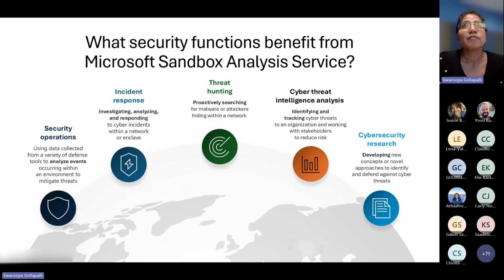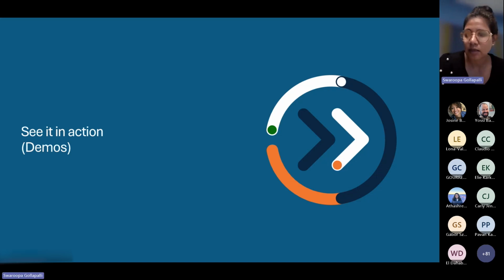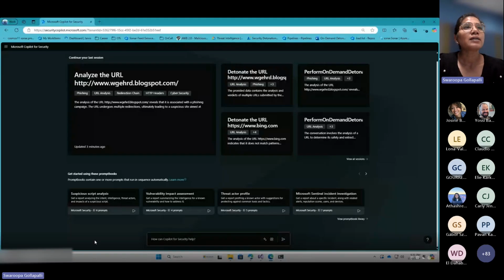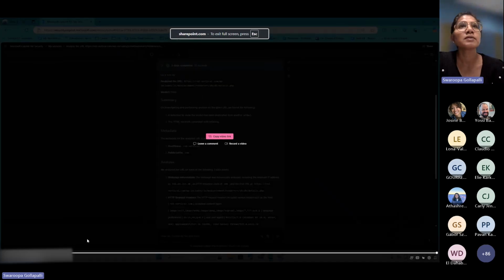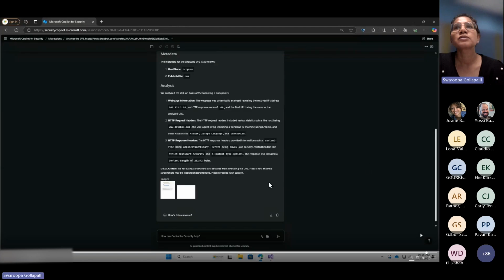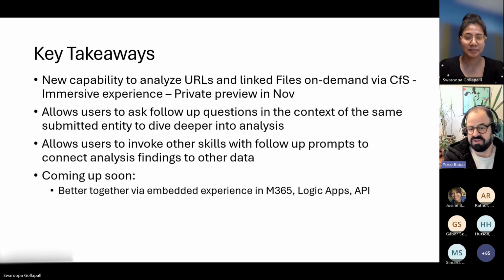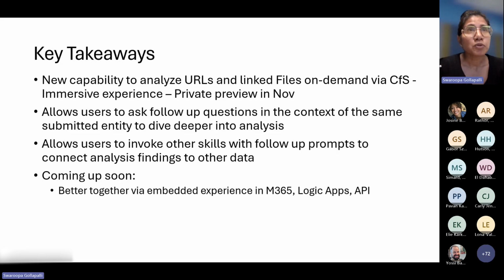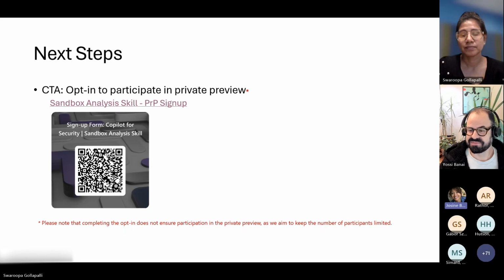Microsoft Copilot for Security: Sandbox Analysis Skill for Security SOC Analysts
Copilot for Security is introducing a new Sandbox analysis skill under the MTI plug-in. This innovative feature is designed to significantly enhance the capabilities of SOC analysts by providing advanced analysis of URLs and Files linked to a URL for threat investigation. Key benefits include:

Enhanced Threat Analysis: SOC analysts can now analyze and report on submitted URLs or linked files with greater accuracy and efficiency.

Improved Investigation Capabilities: The new skill allows for deeper insights into potential threats, enabling quicker and more informed decision-making.

Summarized Reporting: This skill will document findings in a detailed and consumable format, complete with screenshots, ensuring SOC analysts are fully informed of the complete threat landscape.